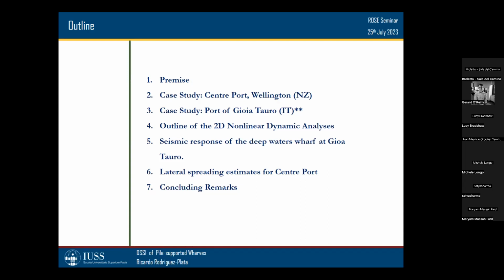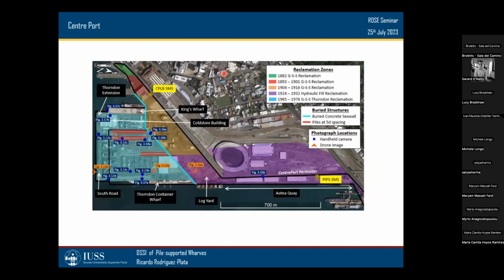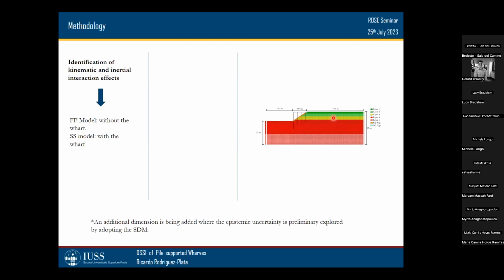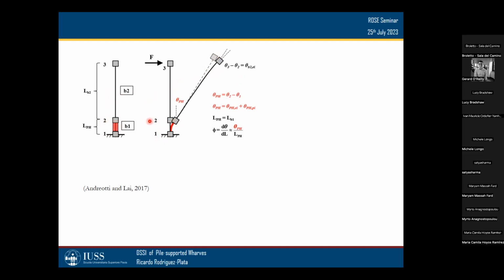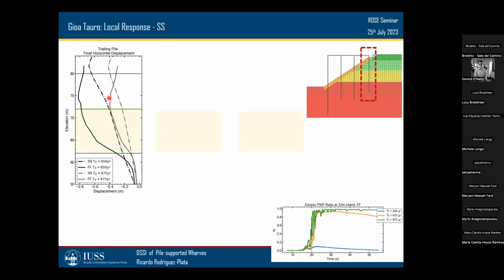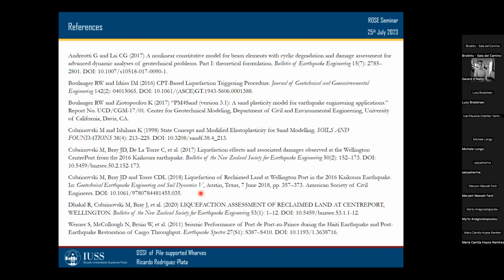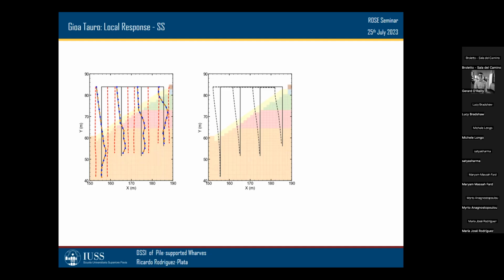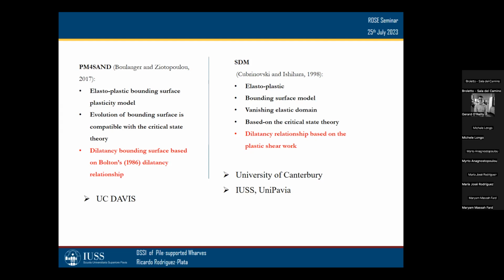Dynamic soil-structure interaction analyses of pile-supported wharves founded on liquefiable soils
A presentation given by Ricardo Rodriguez Plata (IUSS Pavia) on the topic "Dynamic soil-structure interaction analyses of pile-supported wharves founded on liquefiable soils " on 25th July 2022 at 16:00 CET.